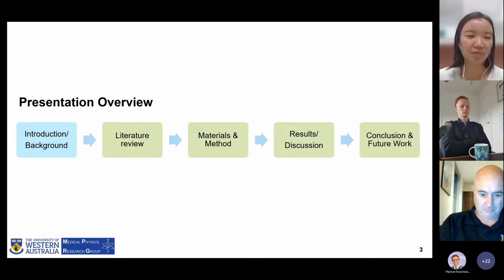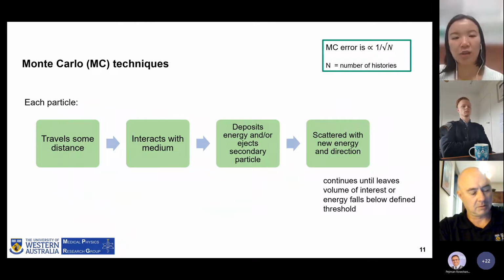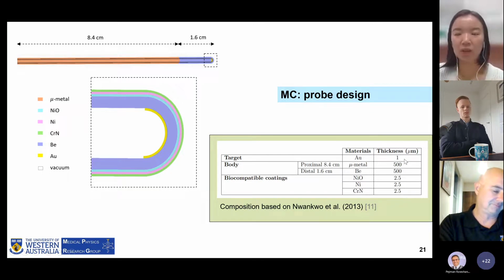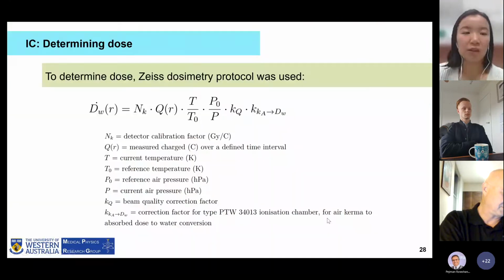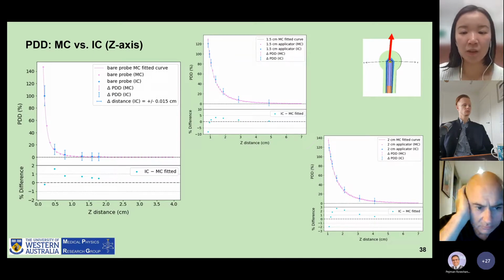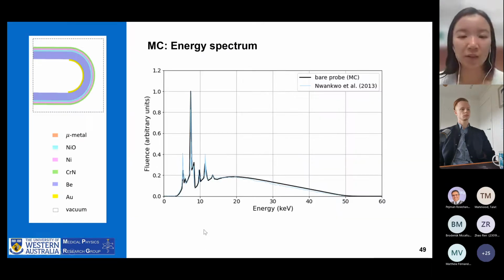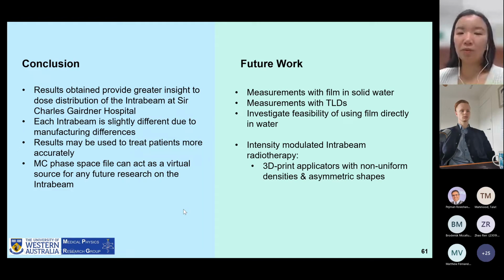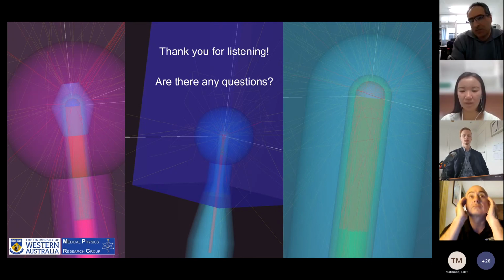Marsha Chin: Dosimetric evaluation of an intraoperative radiotherapy system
Marsha Chin:  Dosimetric evaluation of an intraoperative radiotherapy system: a measurement-based and Monte Carlo modelling investigation

Abstract
Introduction: Radiotherapy is one of the principal modalities of cancer treatment; the others
being surgery and chemotherapy. Intraoperative radiotherapy (IORT) is a specialised subset of
radiotherapy, where a high radiation dose is delivered to a surgically exposed tumour bed in
order to eradicate any remaining cancer cells invisible to the eye. The Zeiss Intrabeam is a type
of IORT machine with a maximum X-ray energy of 50 kV. The Intrabeam contains an electron
source which propagates down a probe and strikes a gold target to produce bremsstrahlung
photons. These photons should ideally be emitted in an isotropic manner. The research objective
of this thesis was to examine the dose distribution of the Intrabeam, by conducting physical,
dosimetric measurements as well as via Monte Carlo (MC) simulation.
Materials and methods: The EGSnrc software toolkit was used to perform MC simulations
of the Intrabeam X-ray source and spherical applicators (1.5 cm to 5 cm in diameter, in
increments of 0.5 cm). The electron source was modelled with a Gaussian energy distribution
with mean 50 keV and full width half maximum 5 keV. Geometry design, dose scoring methods
and simulation parameters are described in detail. Dosimetric measurements involved a
PTW 34013 soft X-ray parallel-plate ionisation chamber in the Zeiss water tank. The Zeiss
dosimetry protocol was used to determine the dose to water. Percentage depth dose data from
chamber meausrements were used to verify MC results. Having verified MC results, energy
spectra, isodose curves and average photon energies were extracted from MC. In addition, EBT3
Gafchromic film was used to examine 2D dose distribution for various applicators.
Results: MC and IC PDDs were fairly similar, with most differences within around 3 %.
The maximum MC uncertainties was 6.48 % (coverage factor of k = 3) with simulations using
109 histories. The bare probe energy spectrum showed good agreement with literature with
the same bare probe design, and clearly demonstrated the impact of neglecting particular
probe coatings. The energy spectra for the spherical applicators demonstrate a general trend
of greater attenuation with larger applicators. However, the aluminium filter in the smaller
applicators (1.5 cm to 3 cm) clearly makes a difference, as expected. The applicator order with
the highest fluence peak to the lowest is: 3.5, 4, 4.5, 1.5, 5, 2, 2.5 and 3 cm. The mean energy
of the bare probe was found to be 21.19 keV. The mean photon energy from applicators ranged
from 29.00 to 30.85 keV. The MC isodose curves depict the steeper radial dose fall-off with the
bare probe and smaller applicators. Results from the irradiated film demonstrate the same effect.
Conclusion: These results of this study provide greater insight into the dose distribution of
the Zeiss Intrabeam and may be useful for treatment planning at Sir Charles Gairdner Hospital,
as each individual machine may differ slightly due to manufacturing variations. The effects of
spherical applicators on the dose distribution were evaluated in depth. The MC phase space file
obtained will allow for more efficient simulations in the future, whether for further research or
treatment planning.